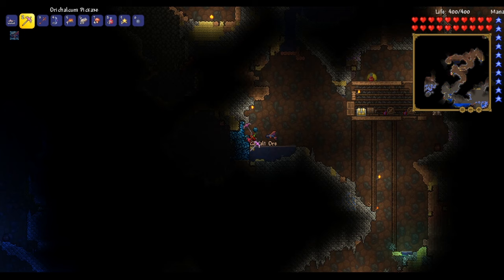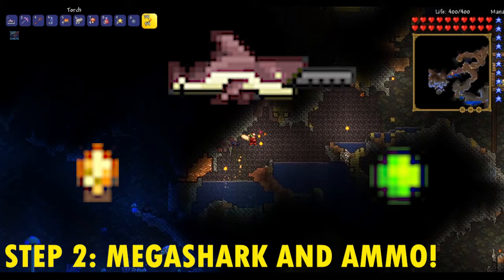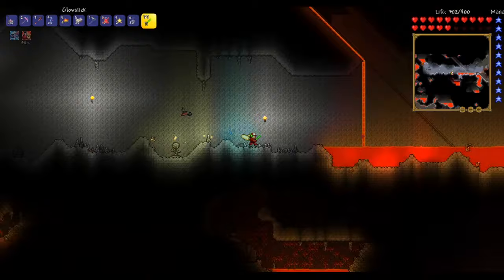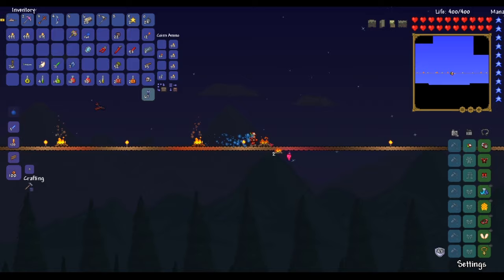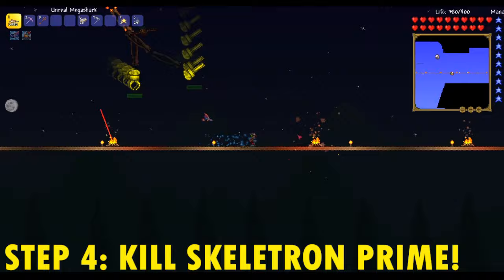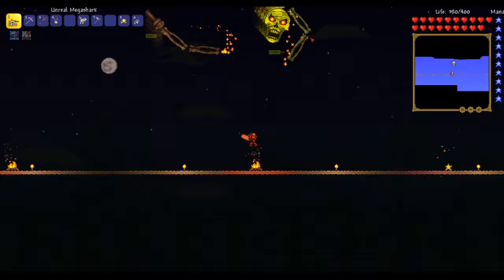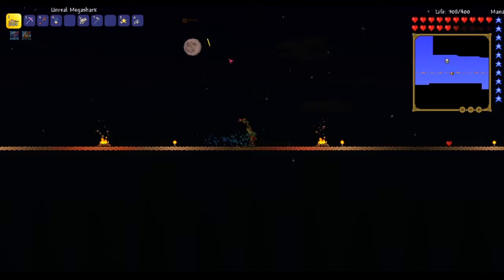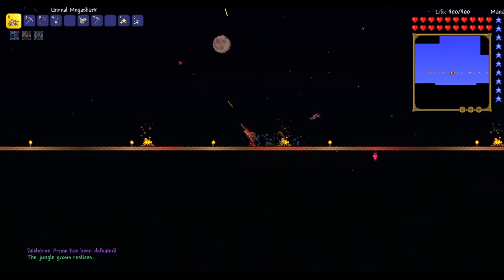The ABSOLUTE EASIEST Way to Beat Skeletron Prime in Terraria!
As promised!!
Here is the absolute easiest way to kill Skeletron Prime in Terraria!